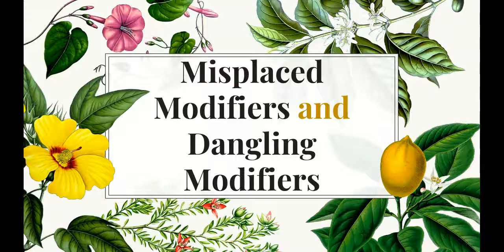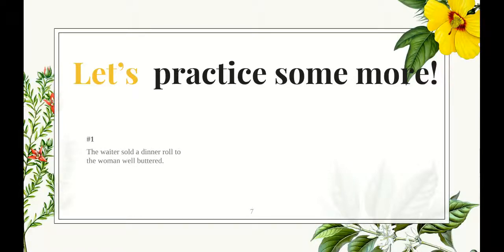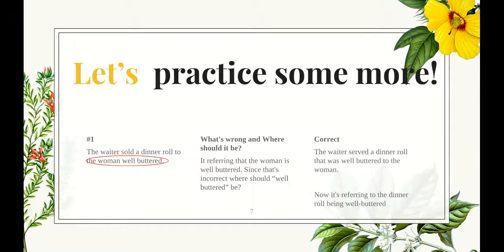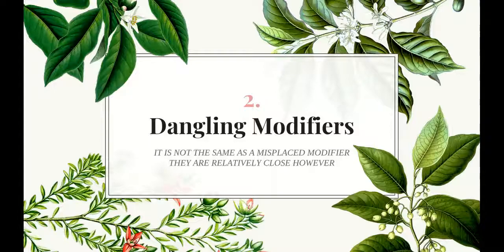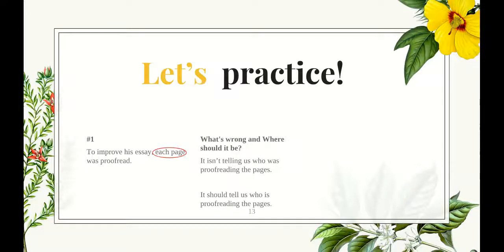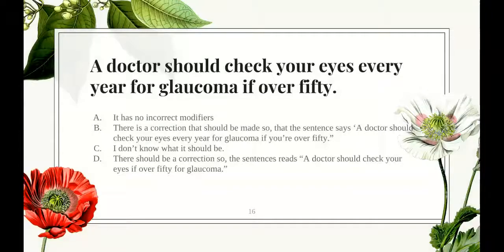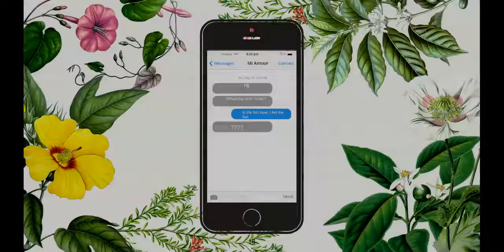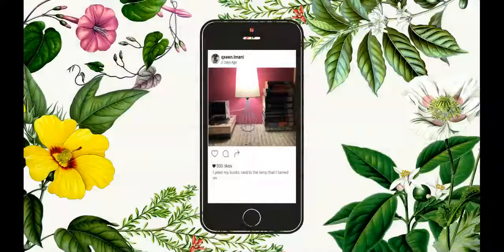Misplaced and Dangling Modifiers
Hey! I am Nevaeh C, and I'm here to help you pass the PSAT or SAT. Hope this helps you!